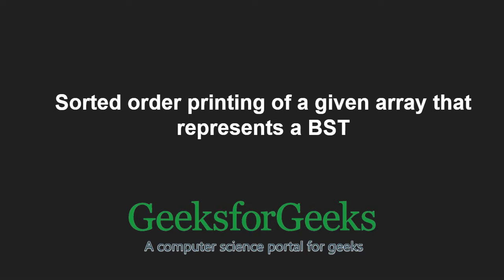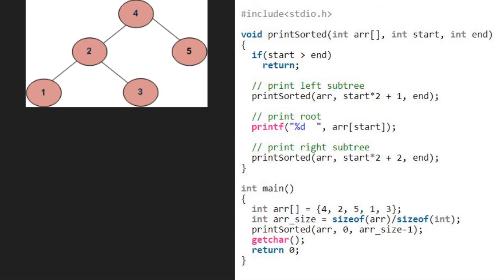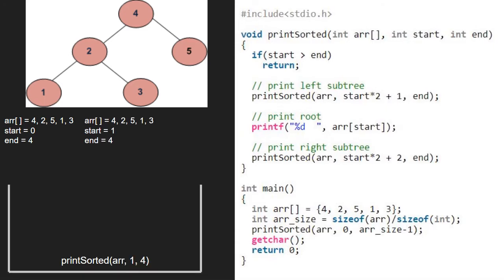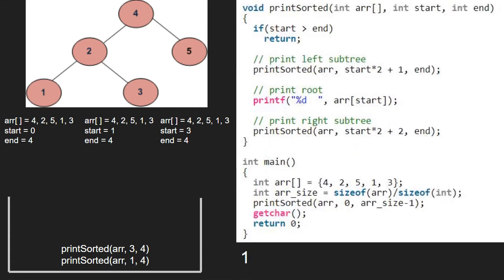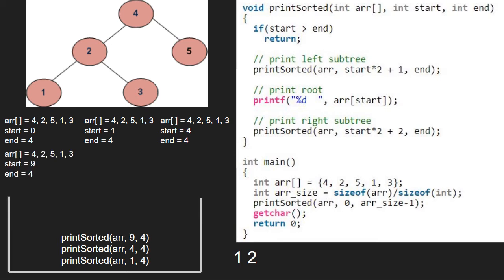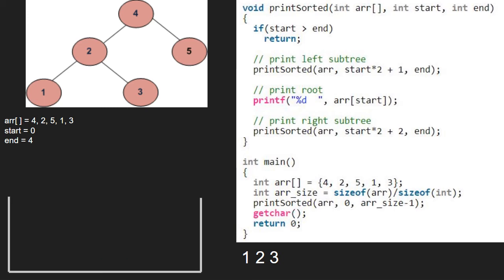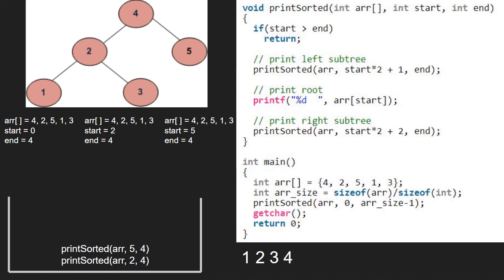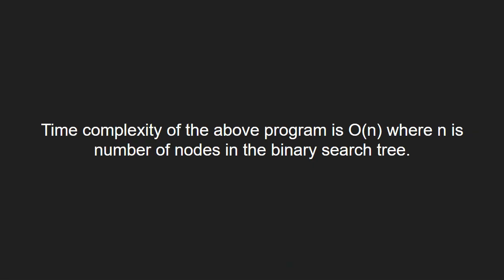Sorted order printing of a given array that represents a BST | GeeksforGeeks